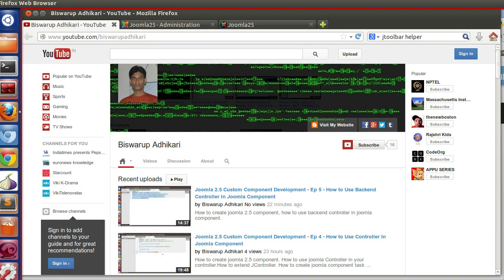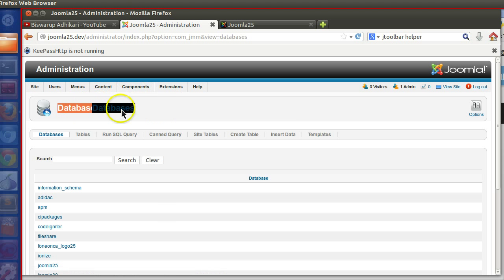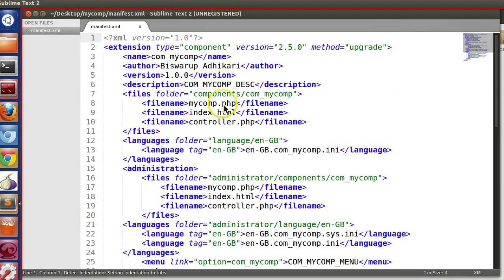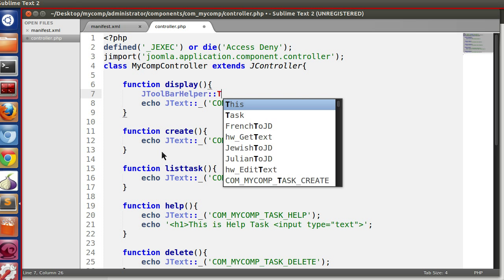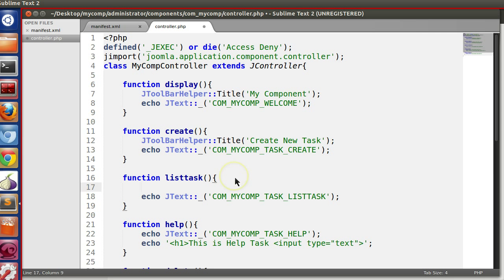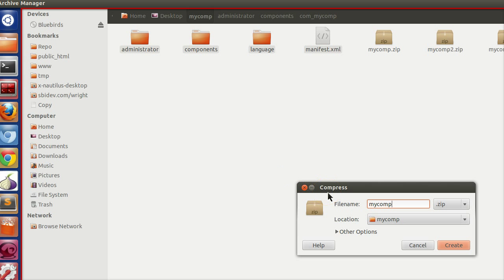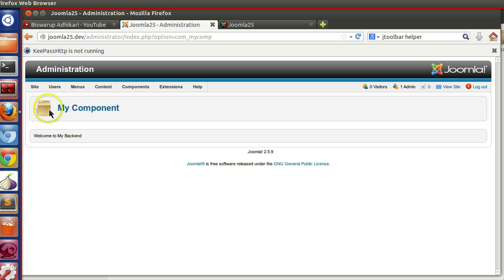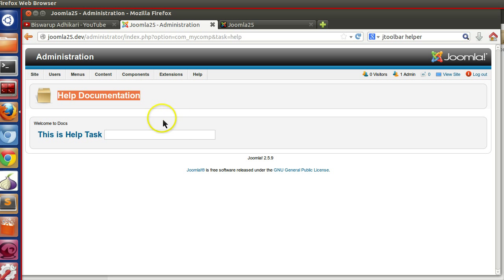Joomla 2.5 Custom Component Development - Ep 7 - How to SET Component Toolbar Title in Backend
How to create joomla 2.5 component, How to set Joomla Backend Toolbar Title In your component.